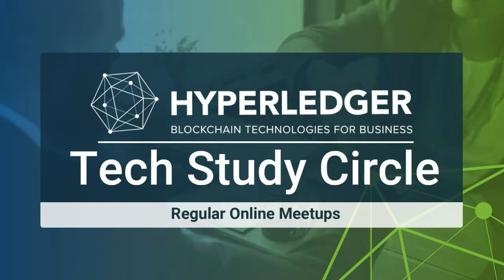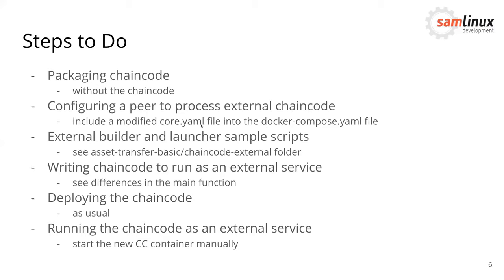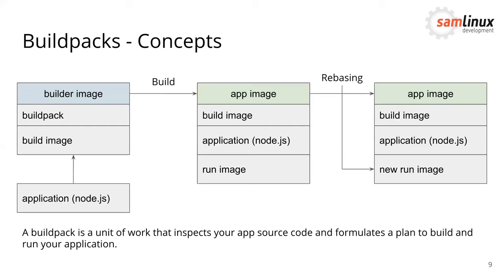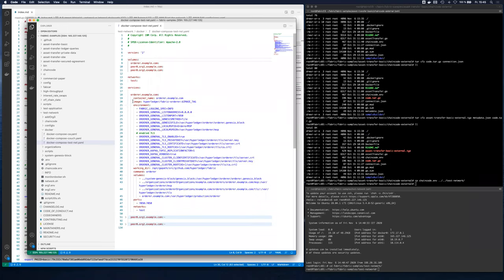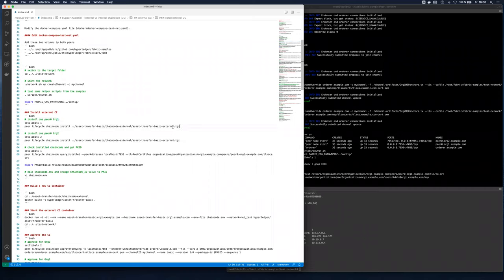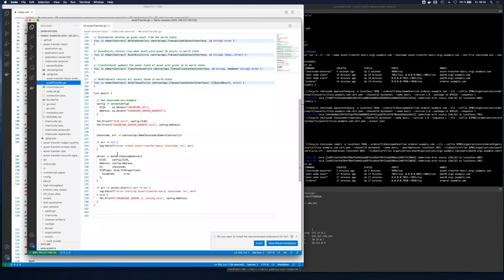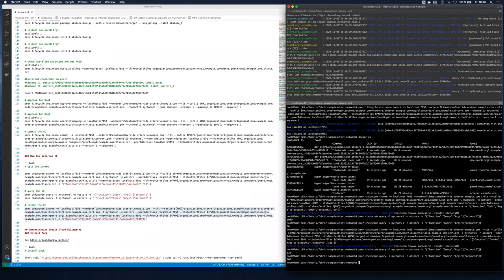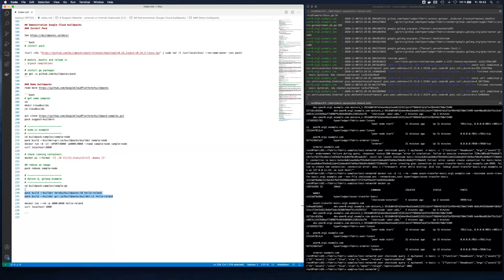Hyperledger Fabric external chaincode service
A recording of Hyperledger Sweden's regular Tech Study Circle that covers cover basic concepts behind the Hyperledger Fabric external chaincode service and how techniques like buildpacks work and what changes to the test network are required.